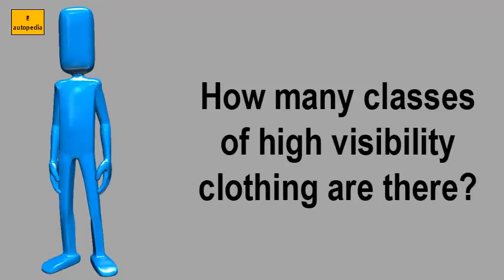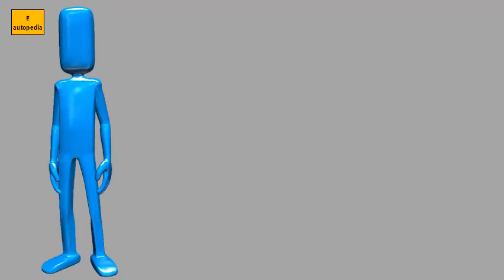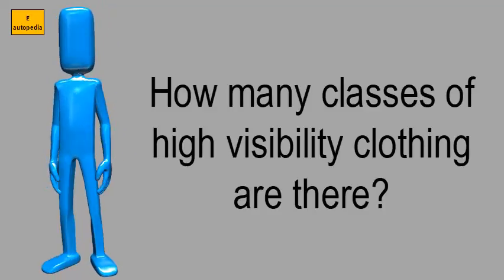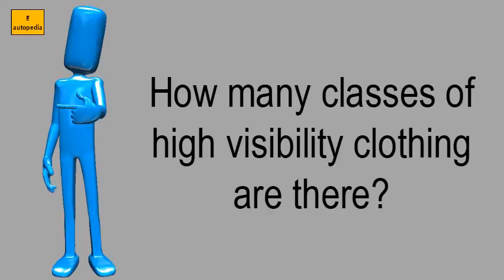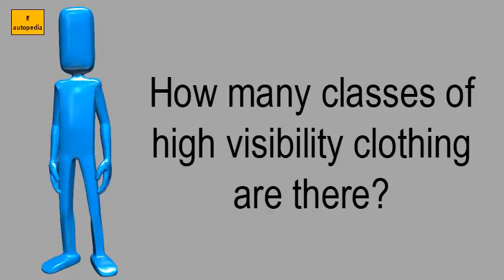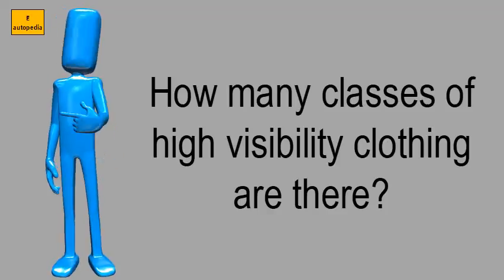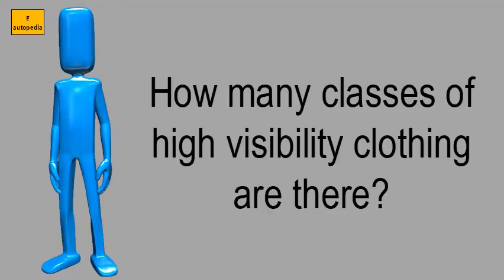How Many Classes Of High Visibility Clothing Are There?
DISCOVER How many classes of high visibility clothing are there?

LIST OF RELATED VIDEOS OF How many classes of high visibility clothing are there? IN THIS CHANNEL :
Do car headlights dim over time?
What is a left edge line?
What is a Class 3 vest?
What is the yellow edge line?
What is the purpose of a street sign?
Can you stop on double yellow lines to pick someone up?
How often do you need to replace headlights?
Why Are My Headlights Burning Out So Fast?
Why did my headlights stop working?